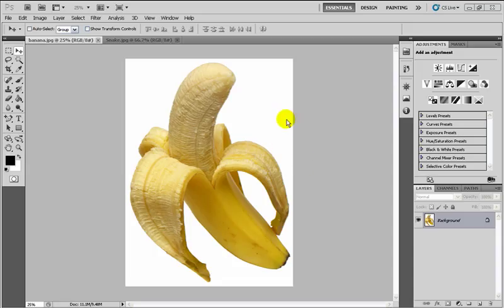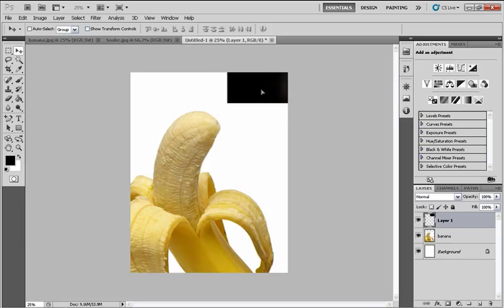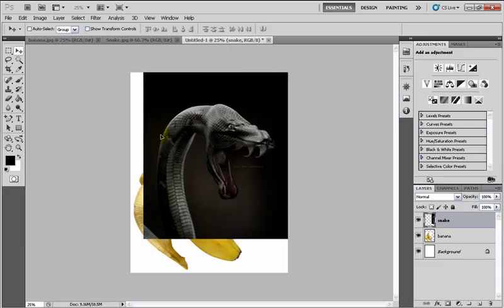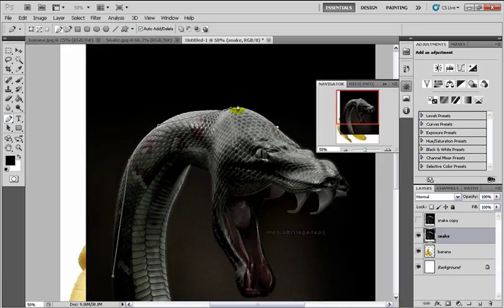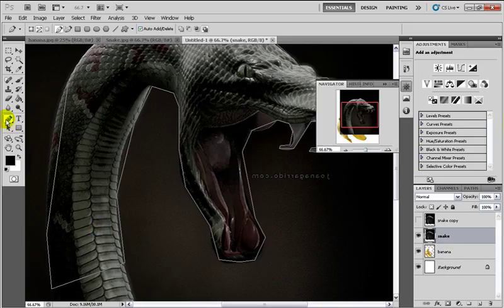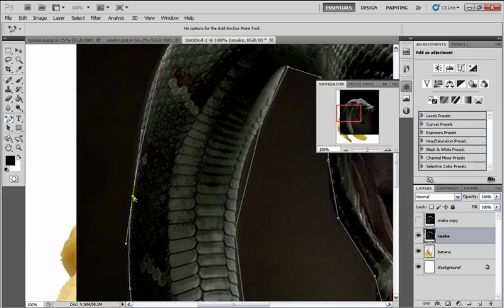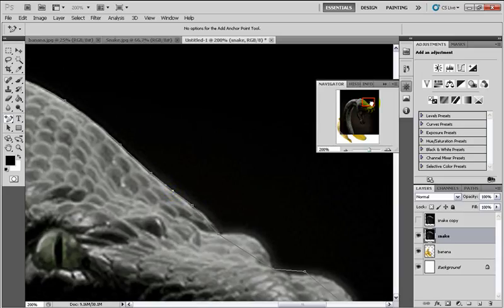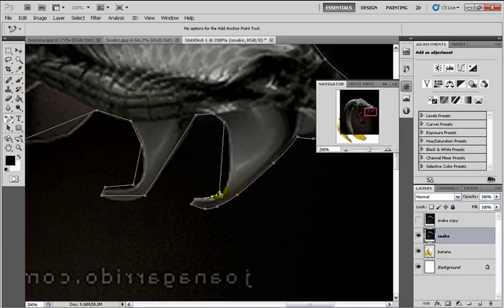Photoshop Banana snake part 1